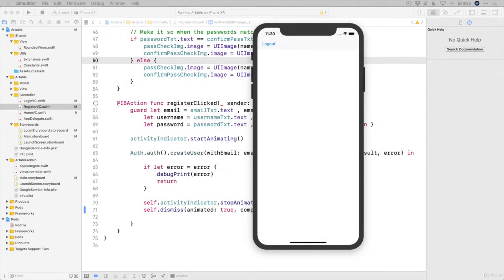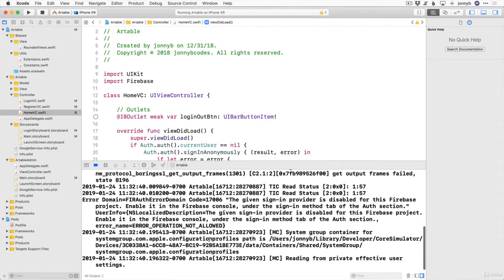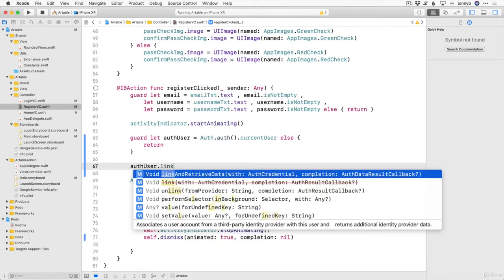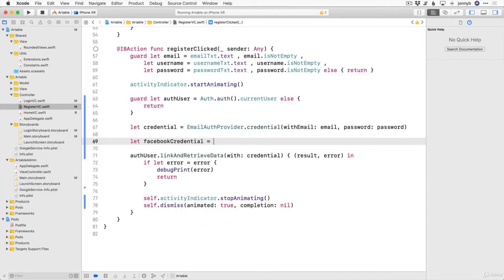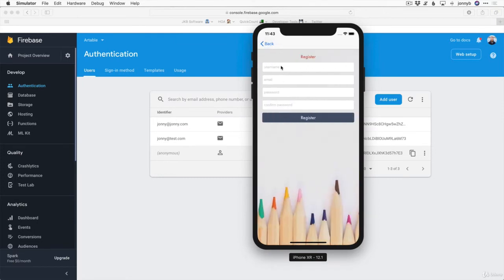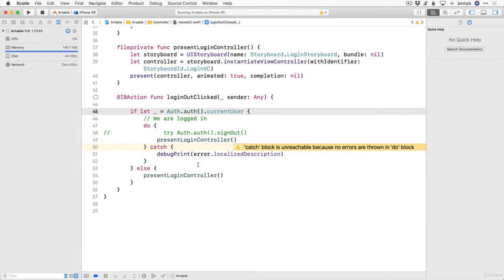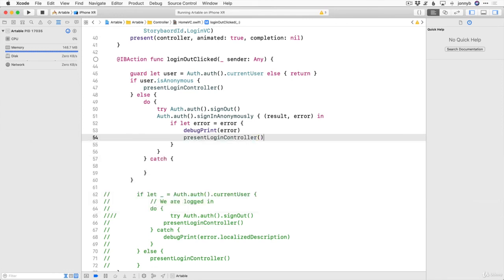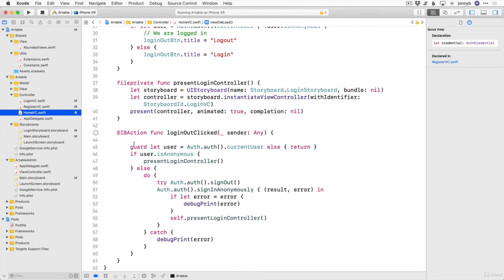16 Anonymous Login and Linking